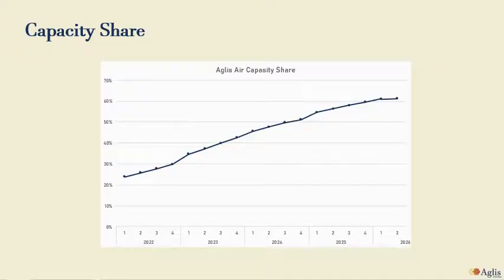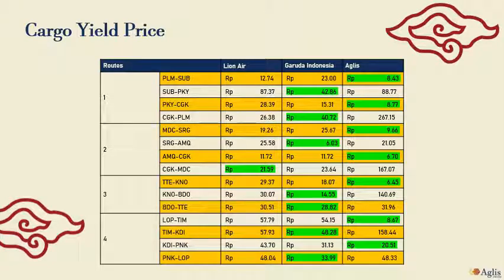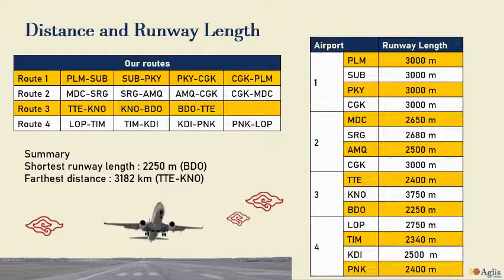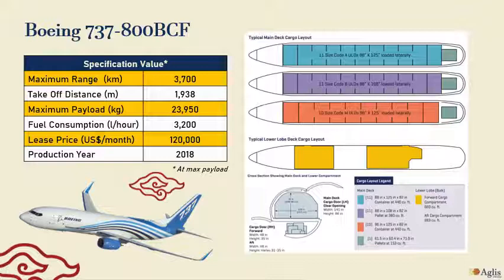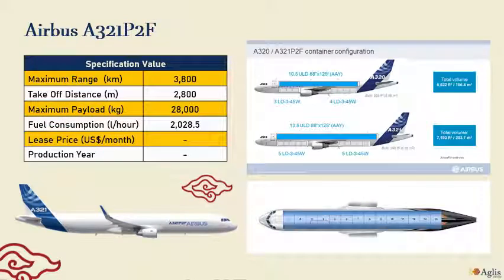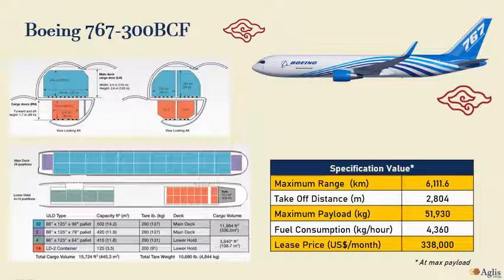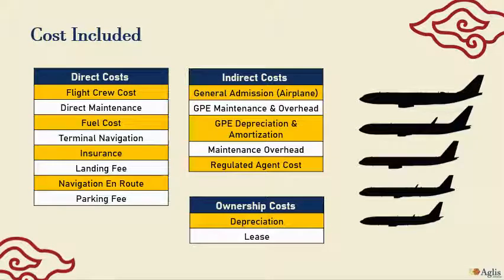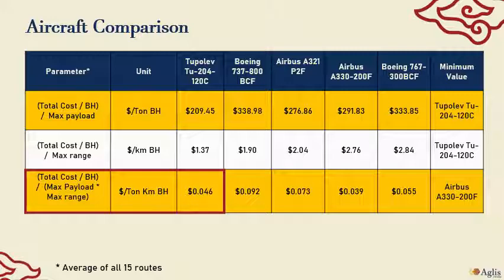PSA 2021 Aglis Week 7